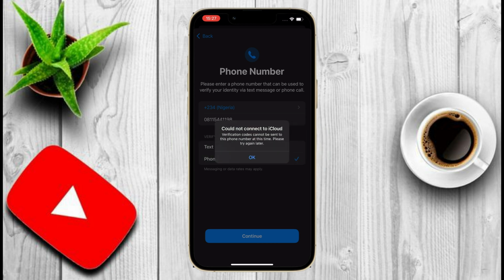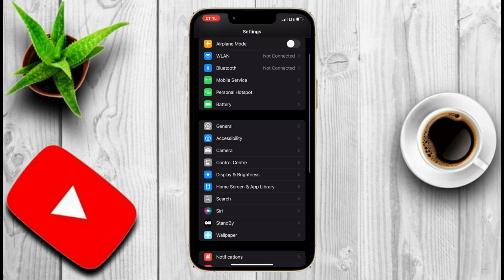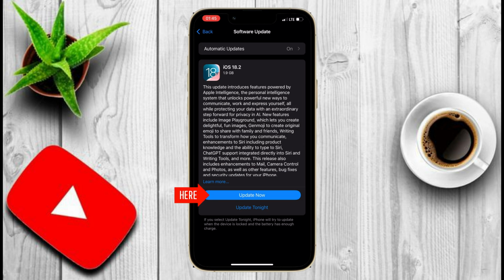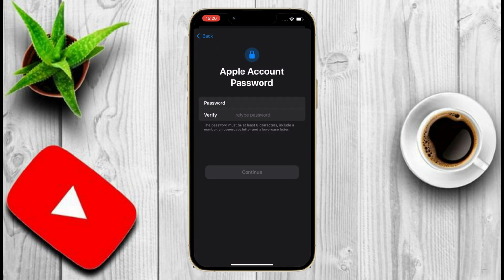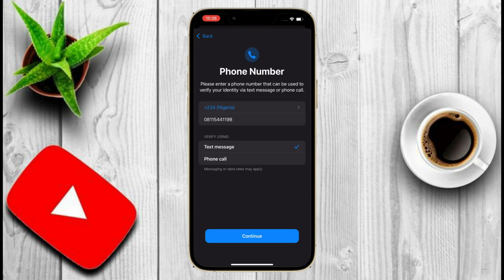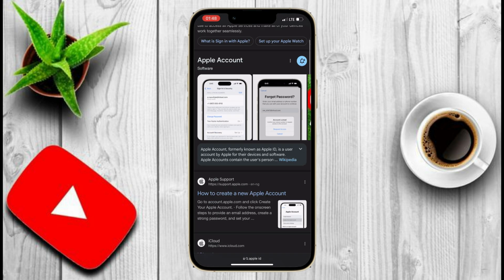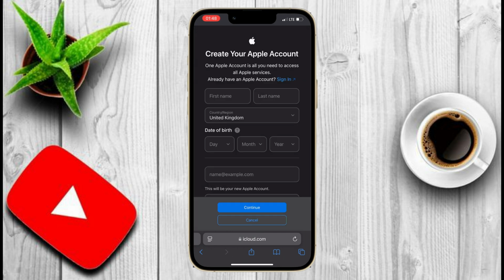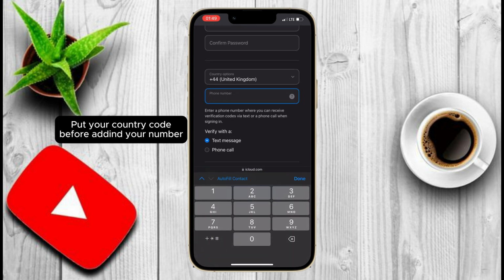How to fix? Could not connect to iCloud | How to fix phone number cannot be used at this time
Here’s how to fix the "Could not connect to iCloud. Verification codes cannot be sent to this number at this time" issue on your iPhone in 2024. Watch the step-by-step methods in this video to resolve this problem and successfully create your iCloud account.